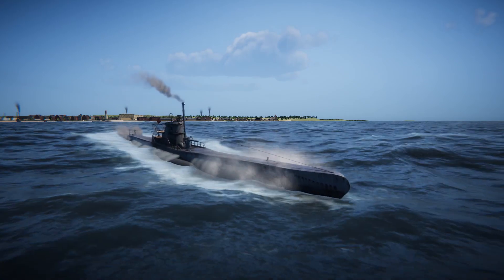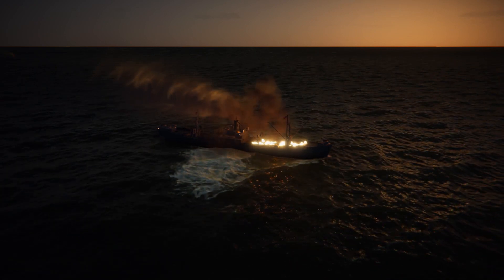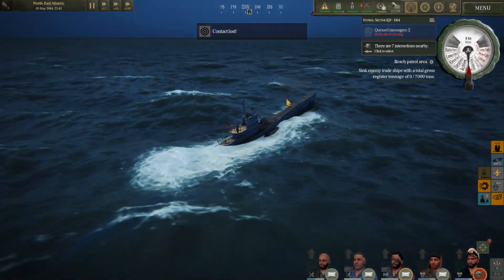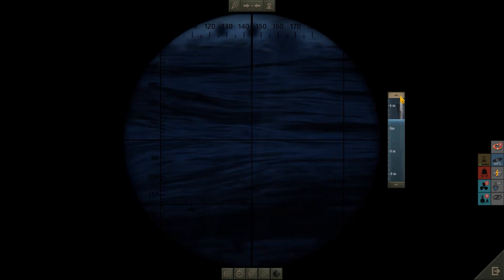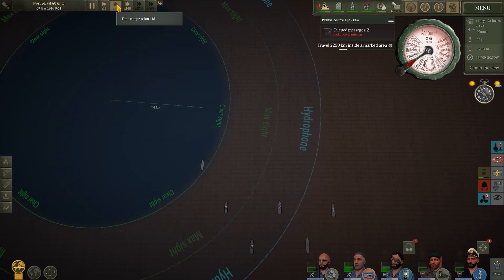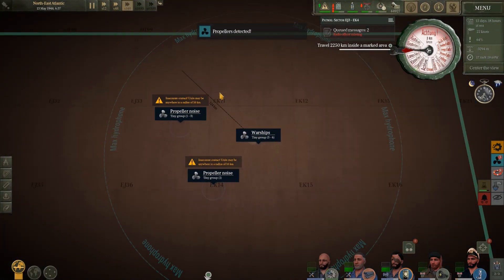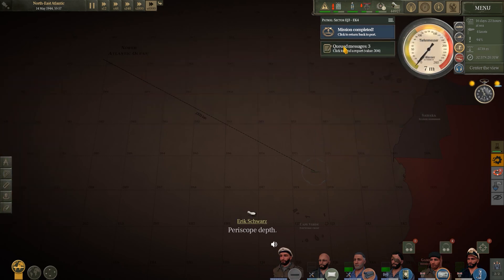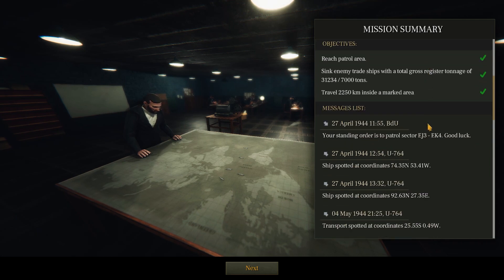An African Adventure | UBOAT U-764 EP6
Welcome back onboard U764. Today we try and replicate what we did in the previous outing, where we managed to sink over 50 Thousand Tonnes of enemy shipping.

Will the West Coast of Africa prove to be good hunting grounds for U764?